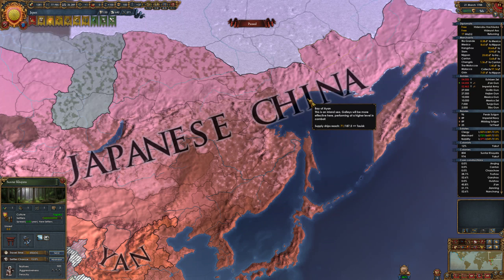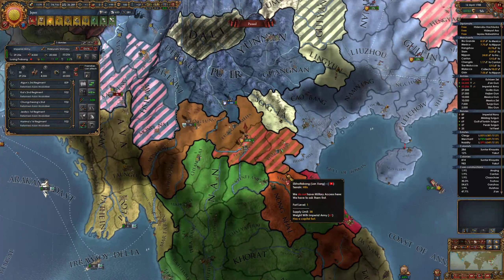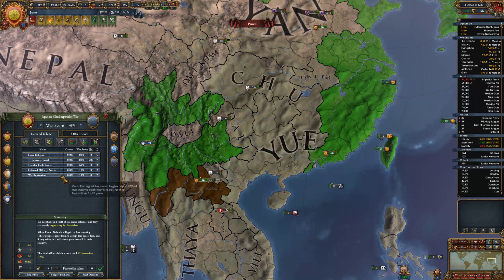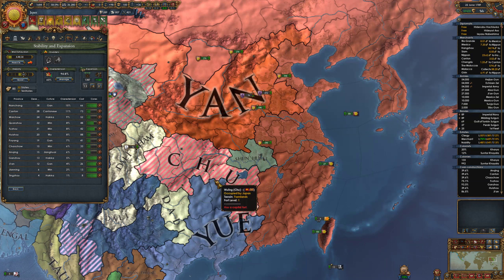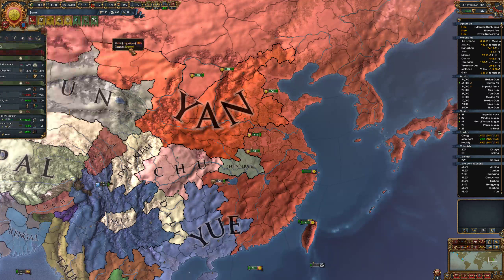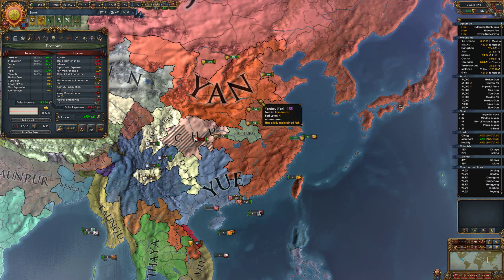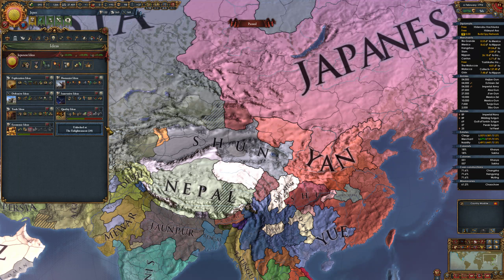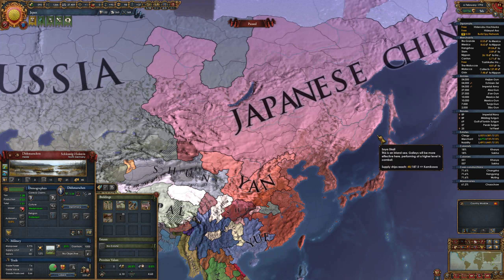EU4 Japanese playthrough [Part 114]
The one hundredth and fourteenth instalment of our Japanese play though.. Enjoy!

Mod's used were of the TBARW variety, (Thick boarders and recoloured waters). They only effect the graphics so are fully ironman compatible.
I'm also using the cleaner peace terms mod. Again its fully ironman compatible.